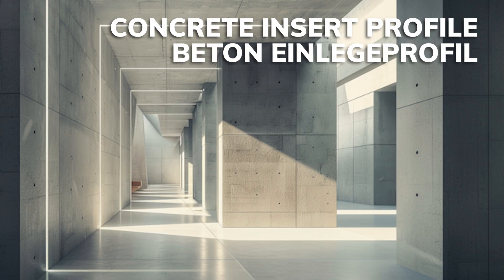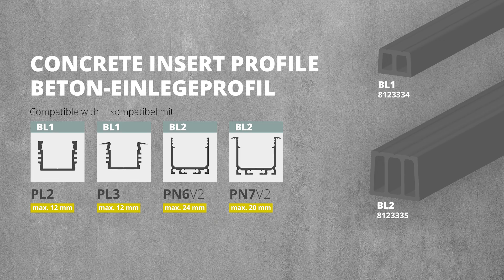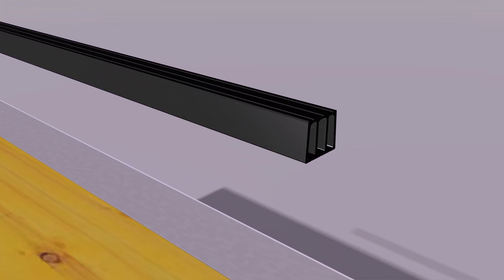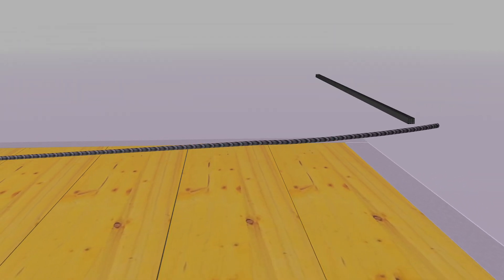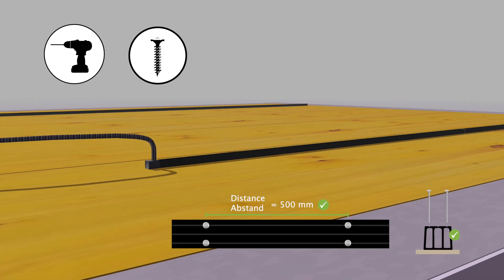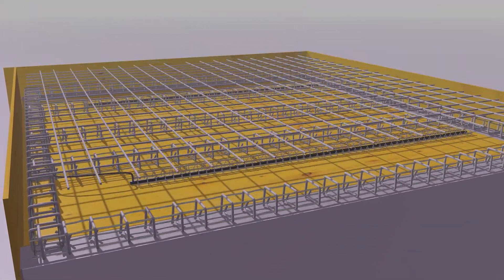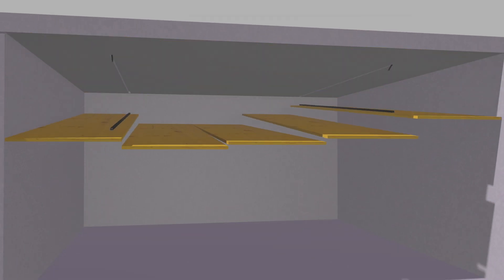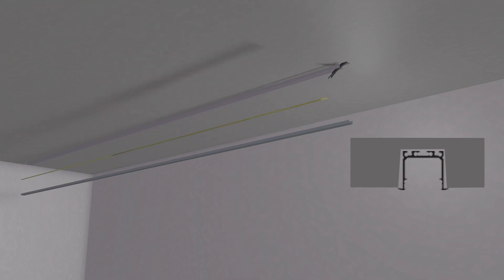Concrete insert profile - installation instructions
In this video, we present our concrete insert profile and show you how to use it correctly.

The concrete insert profile makes it possible to install stylish, recessed light lines in exposed concrete. The profile is inserted during concreting to cut out the groove for the aluminium profile. The cooling profile can then be easily glued in place and the flex stripe installed.

Whether in private homes, offices or public buildings, light lines in exposed concrete have a stylish effect and provide a discreet lighting solution.
Exposed concrete is also a popular architectural style feature in new buildings.

🛒 To our concrete insert profiles